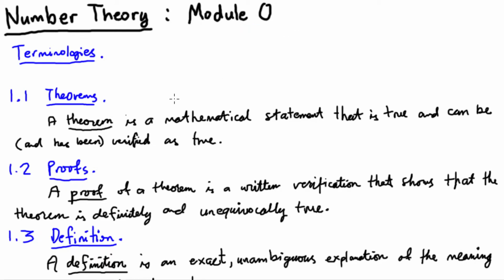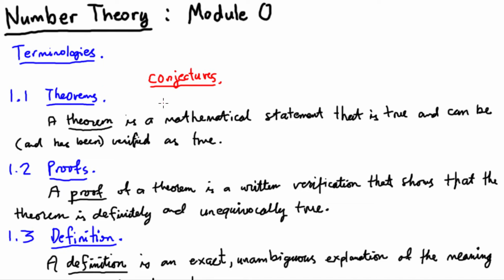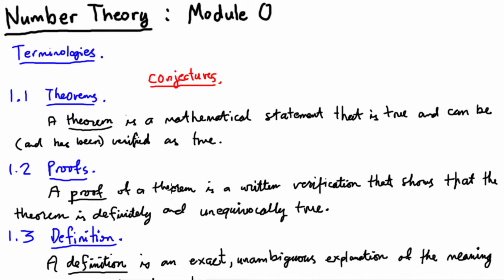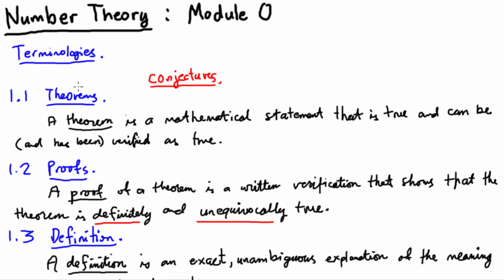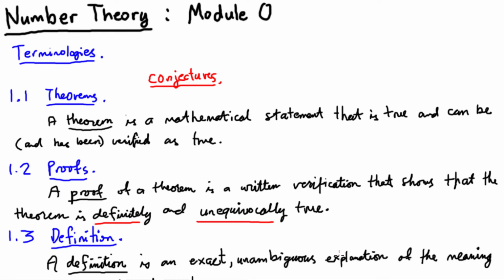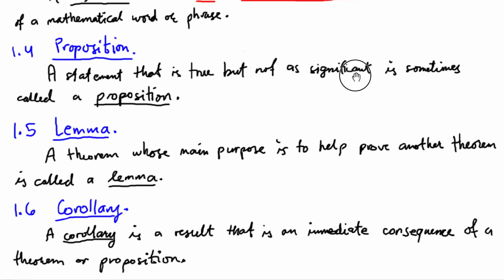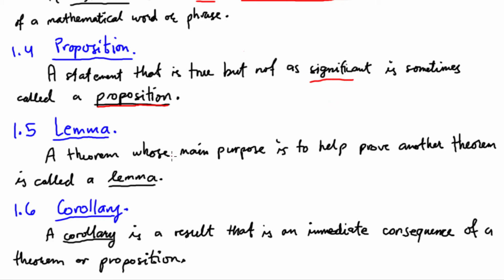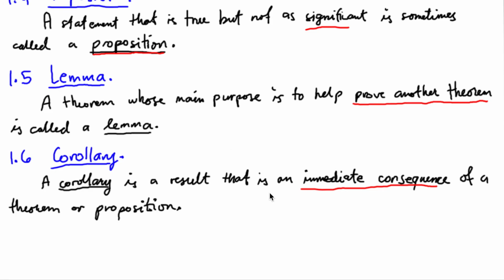Number Theory 0.1 - Basic Mathematical Terminologies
In this video in Number Theory, we go back to the basics to view and understand the key definitions of the subject.

What we have here is the Module 0 of the whole Number Theory course. I hope you understand the terminologies in Number Theory through this video.